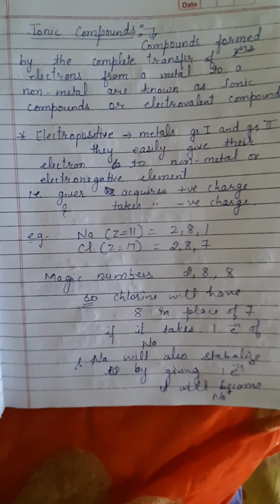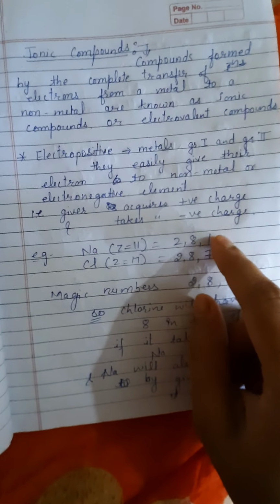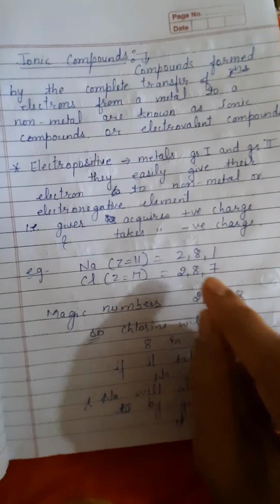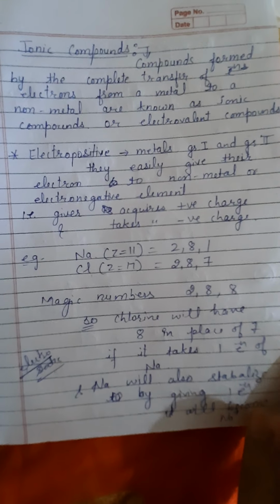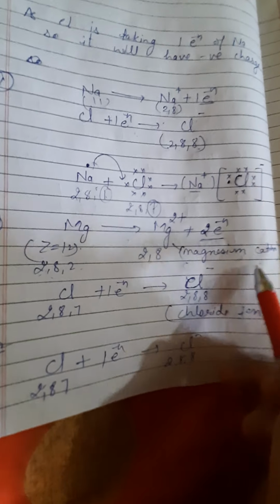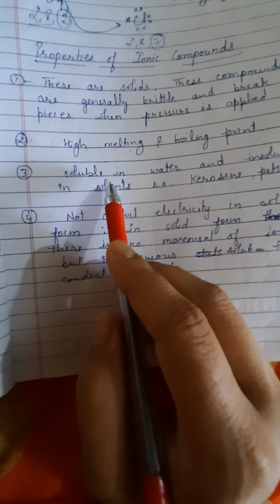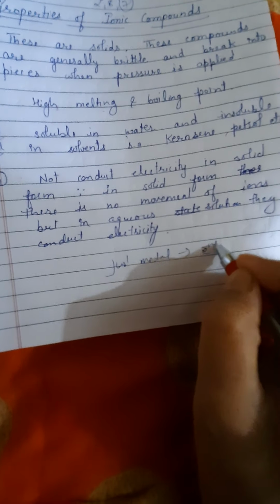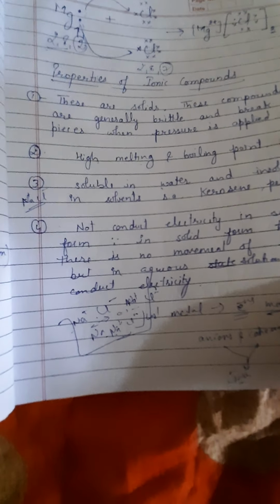Ionic compounds 10 class